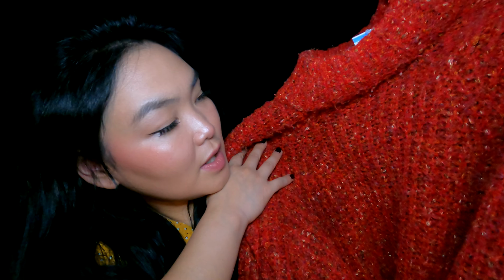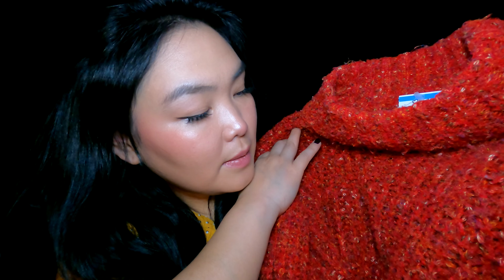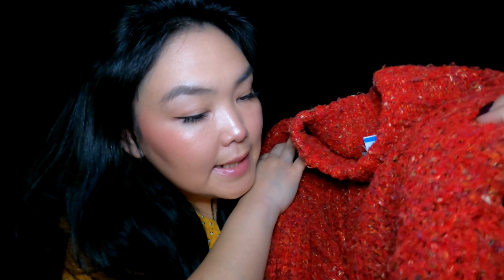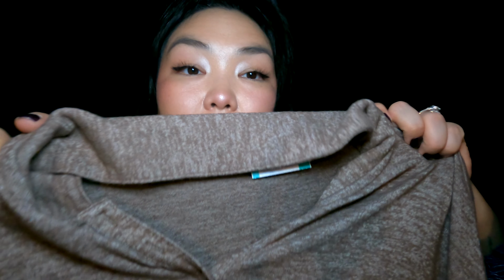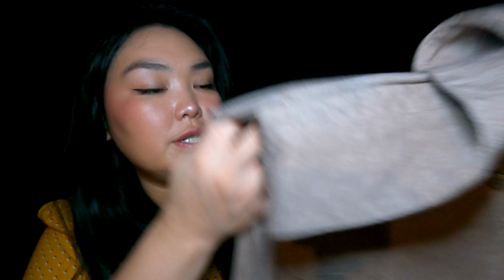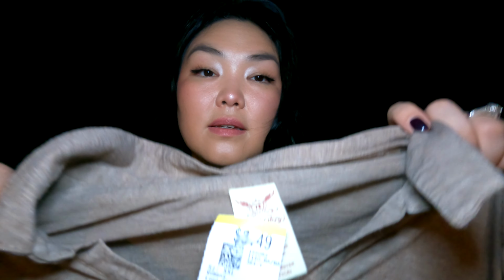🧥Thrift Shop Haul ASMR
Hello my Forget-Me-Not!

This is a Value Village haul. I went to my local Thrift shop because I needed more blouses, sweaters and a coat. I just added on cardigans. I love cardigans! They are my favorite thing to wear. Anyway, in this video, there will be tapping, fabric sounds, and whispering. I hope that you receive many, many tingles and enjoy!